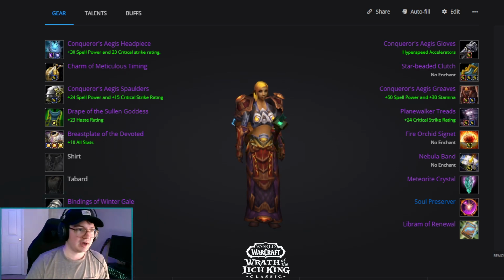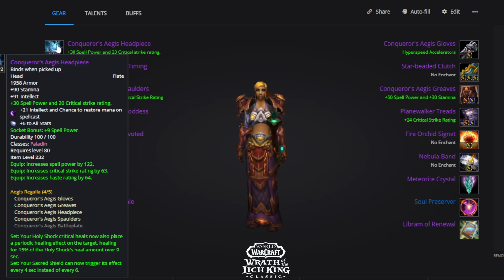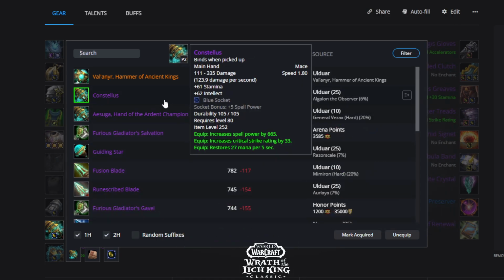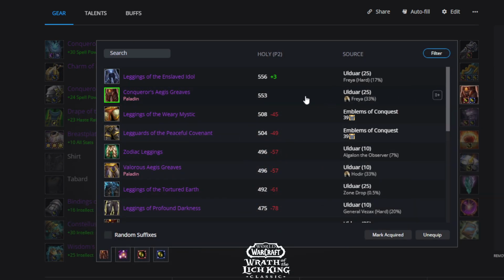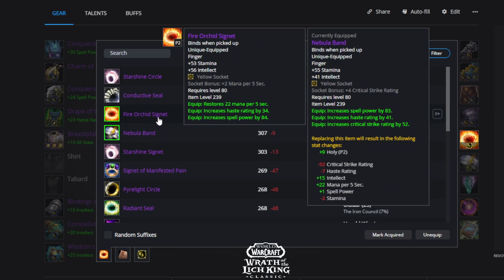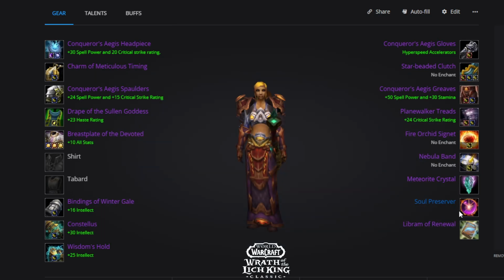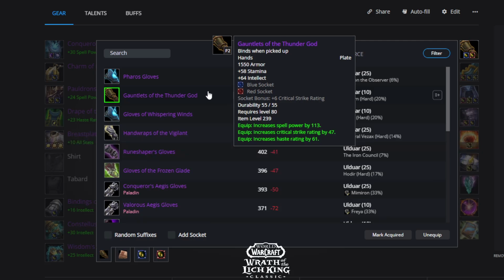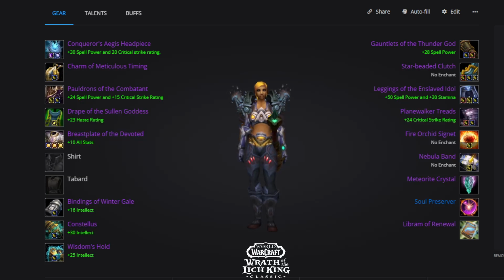Holy Paladin BiS List (Phase 2)